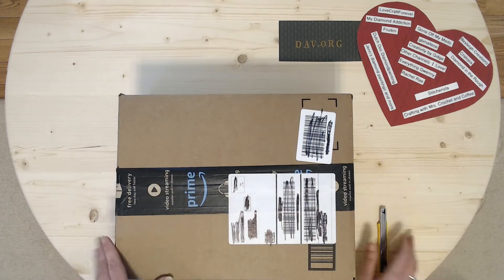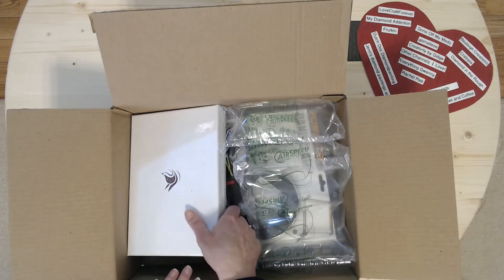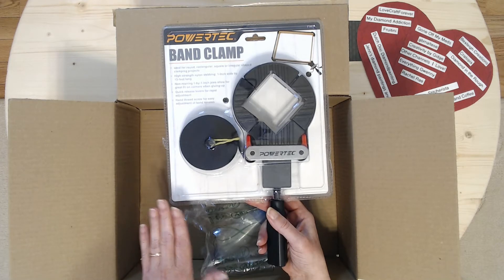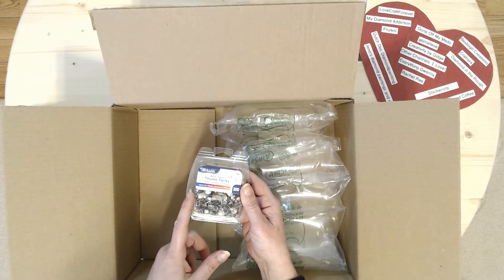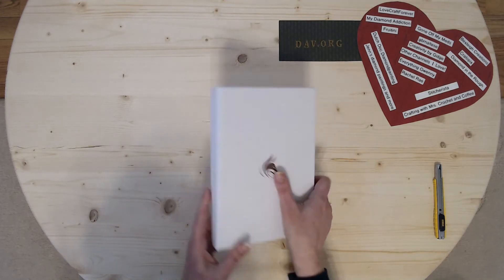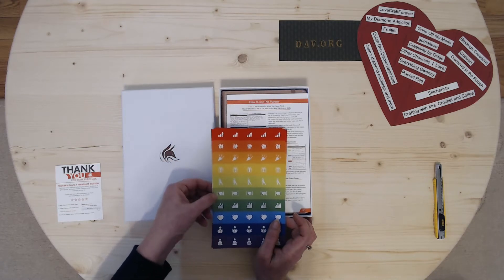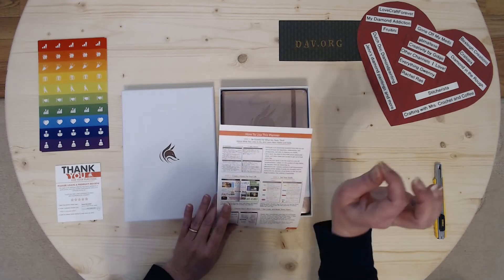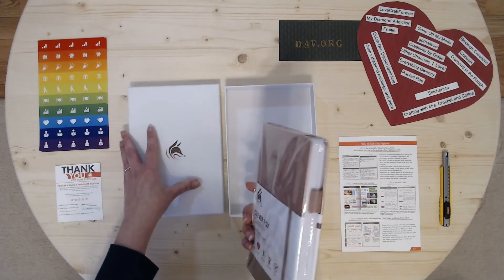Unboxing Craft Supplies and Clever Fox Planner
Tombow Mono Aqua Liquid Glue
Frame Tool
Clever Fox Planner